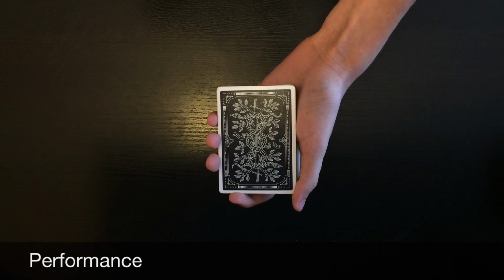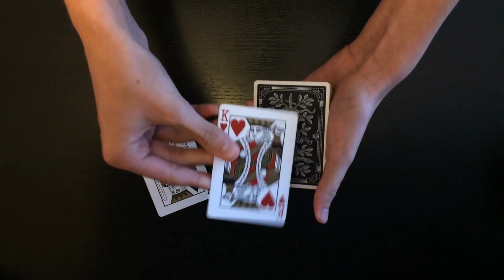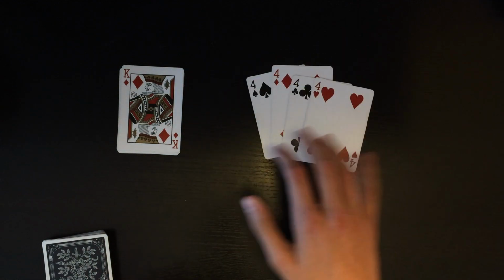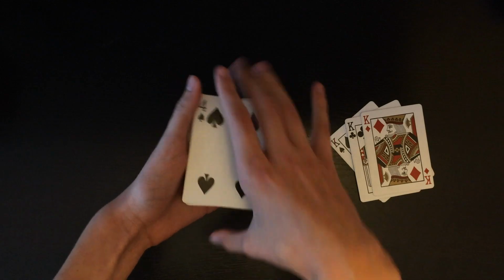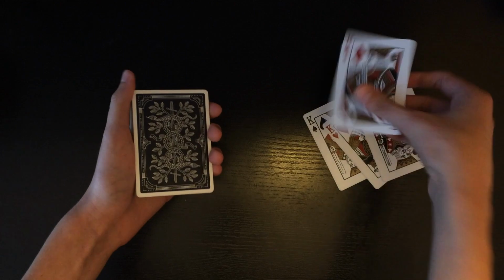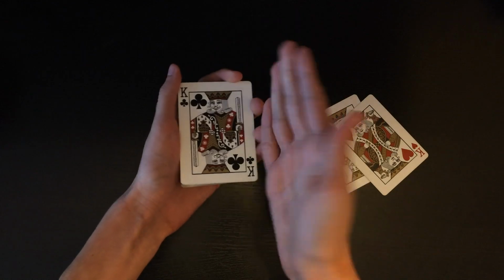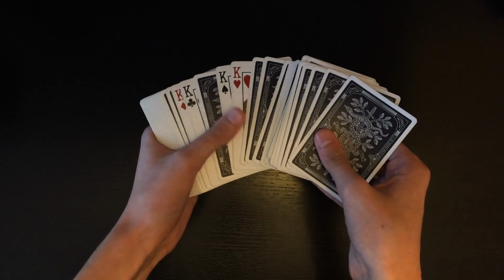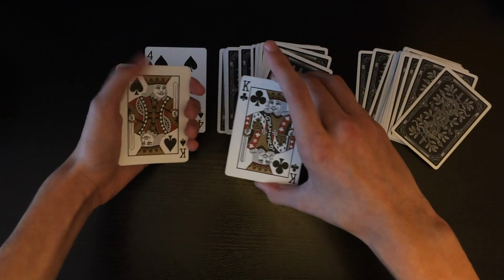Skills Advanced Card Trick Performance And Tutorial!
All of those sleights I was teaching before all add up to this! This card trick is definitely not for beginners, but with practice you will be able to perform this trick anywhere and amaze everyone! So learn this trick cause, yeah its pretty cool. Just learn it. And thanks for the all the support as always!!